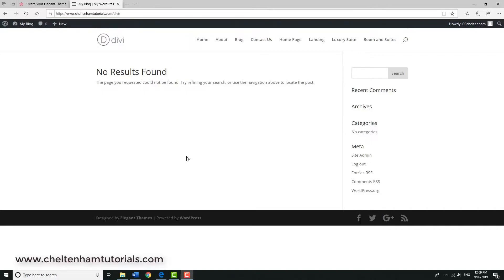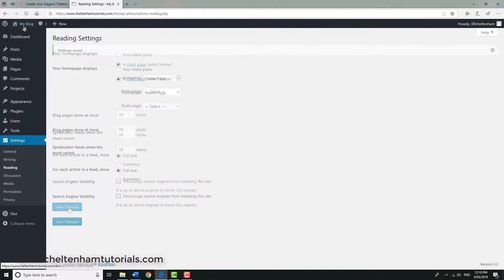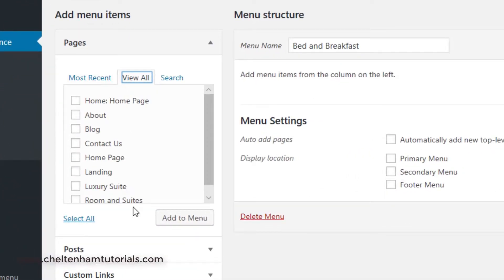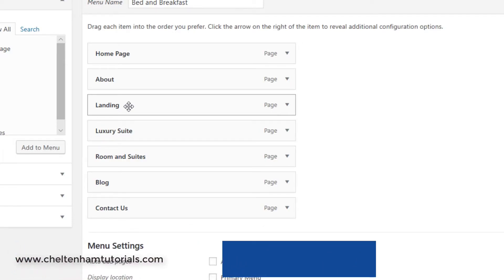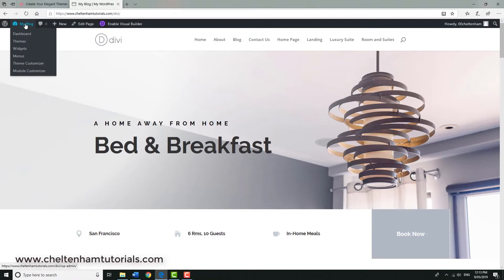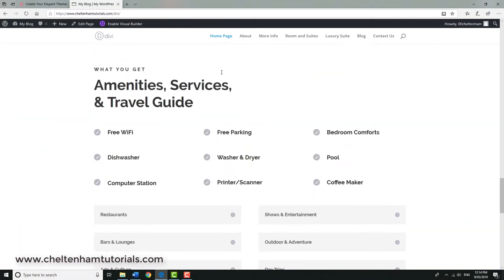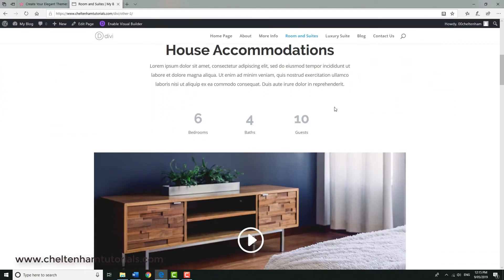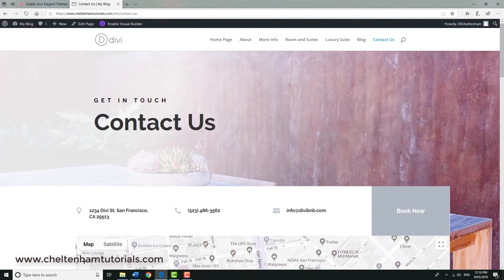#05 DIVI Theme Tutorial for Beginners - Menus and the Home Page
DIVI Theme Tutorial for Beginners -  DIVI Menus and the Home Page